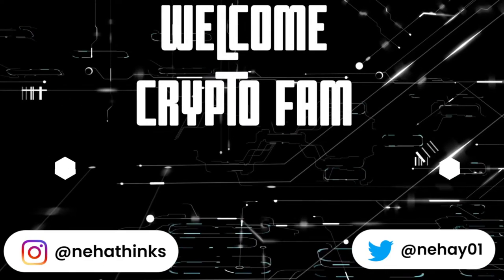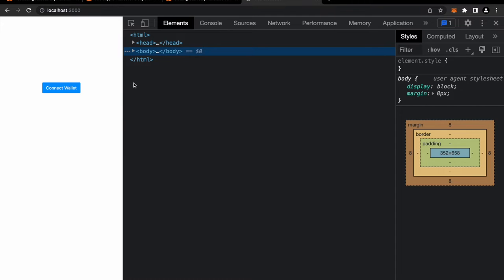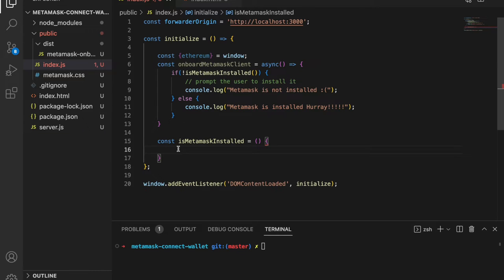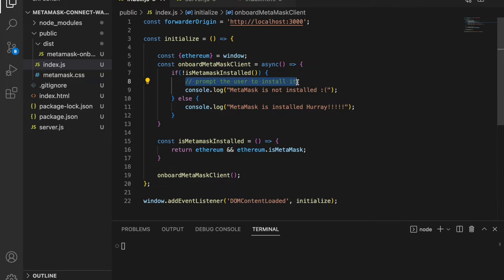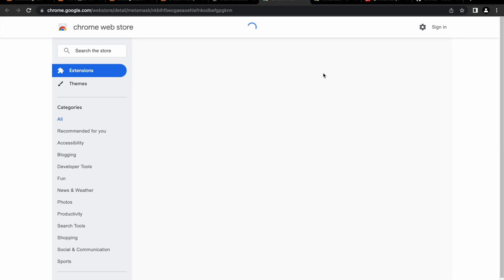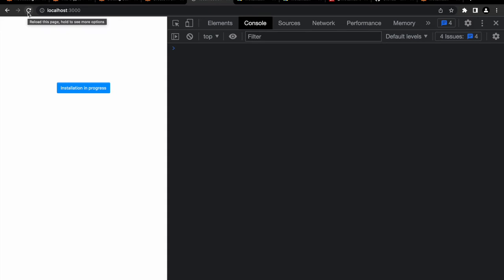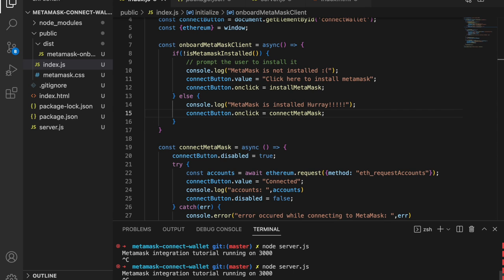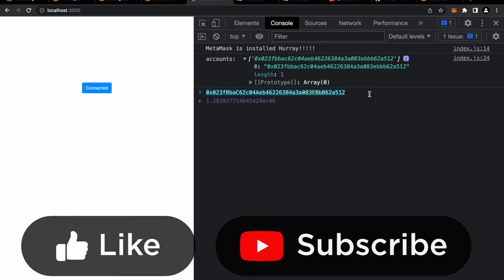Create a Connect with Metamask wallet Button in your website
We learnt how to use metamask onboarding library to prompt users to install metamask if not already and how to detect metamask in browser and finally connect with Metamask